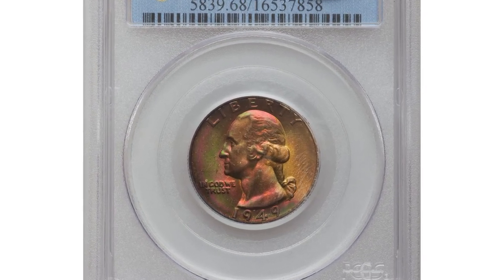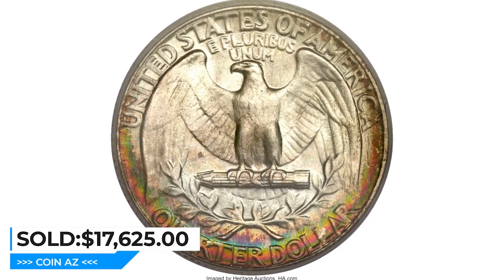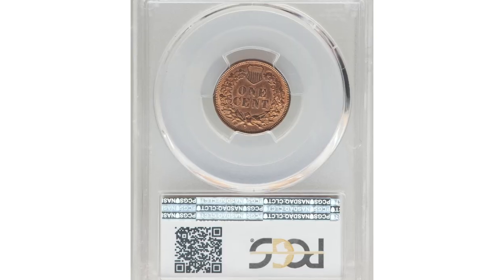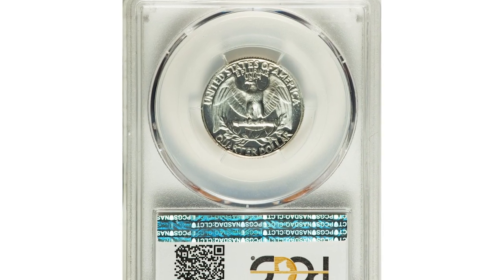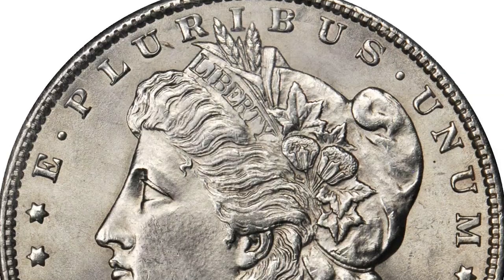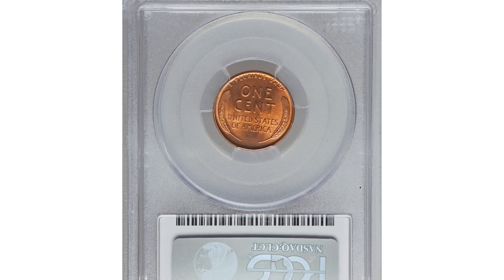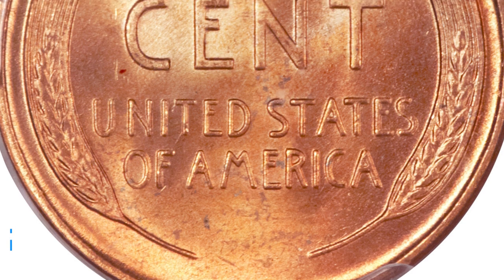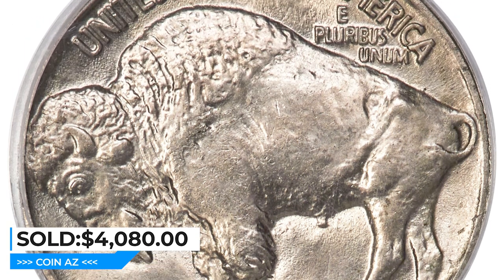THESE COINS ARE WORTH BIG MONEY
Discover rare coins that are worth a fortune in this video! If you're a coin collector or just curious about valuable coins, this video is for you!